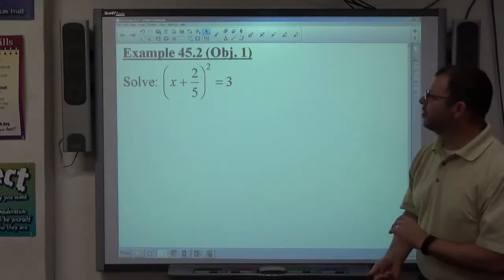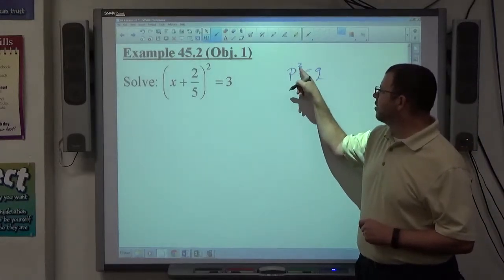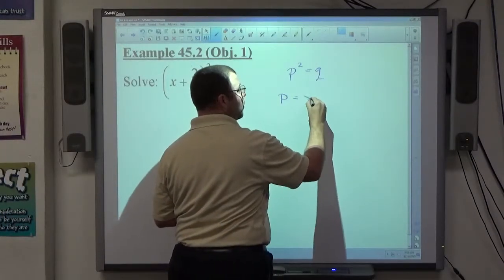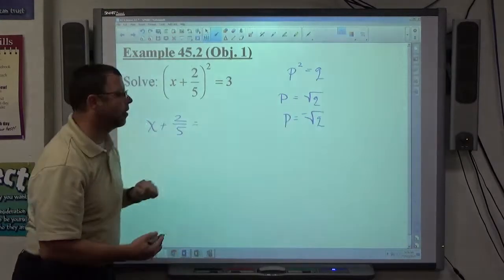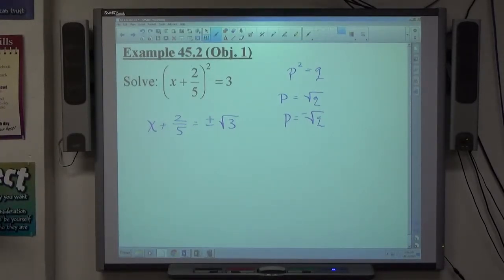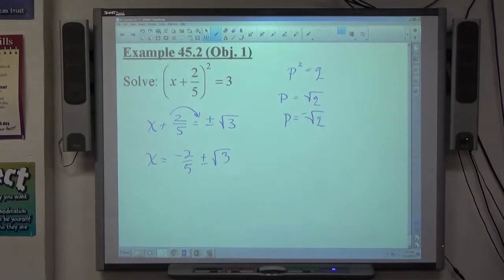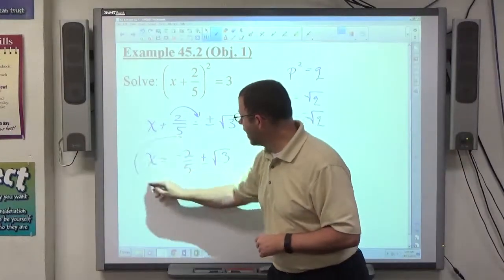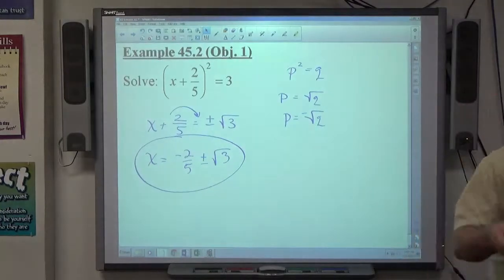Algebra II Example 45.2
Solve a quadratic equation of the form (object) squared equals number by the difference of two squares theorem.